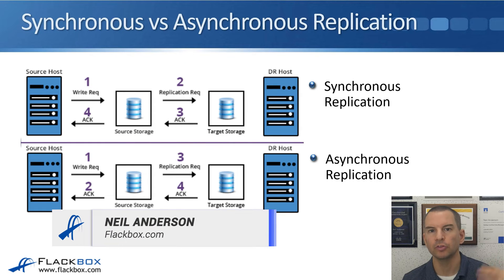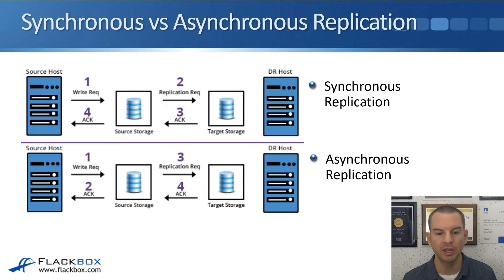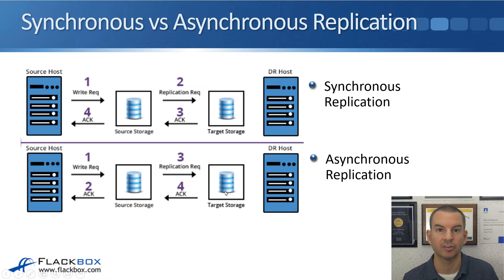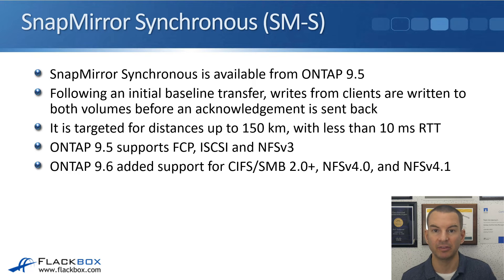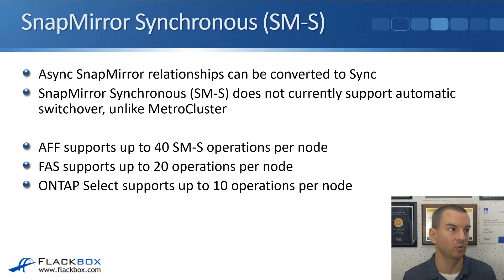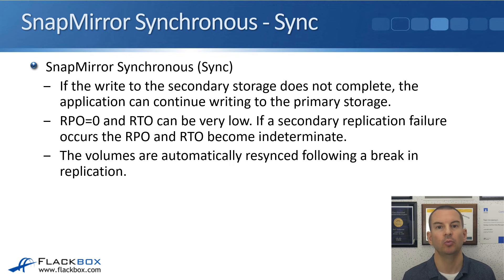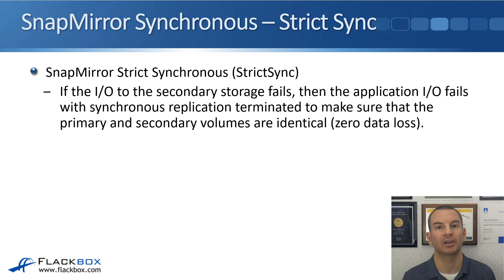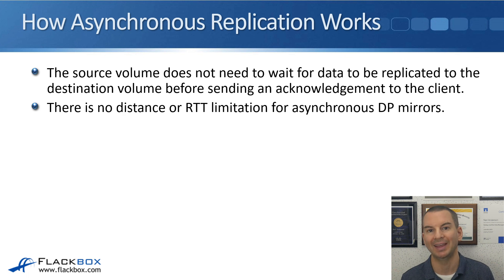NetApp SnapMirror Synchronous and Asynchronous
In this NetApp tutorial, you'll learn about the difference between synchronous and asynchronous replication and their implications in ONTAP.

for the full blog post with text and screenshots.

Thanks!
Neil